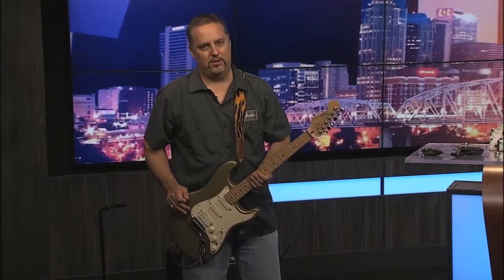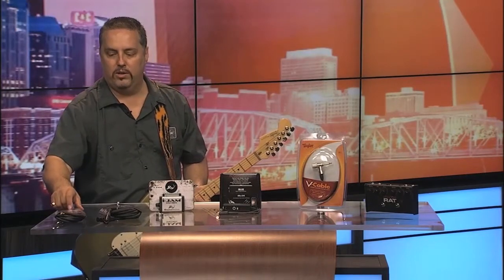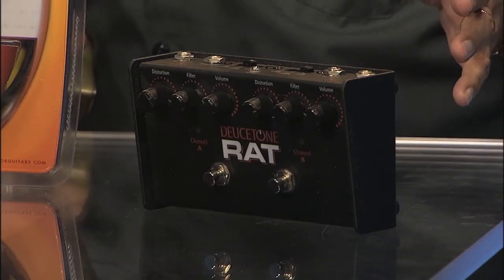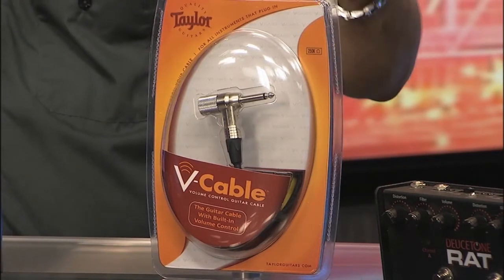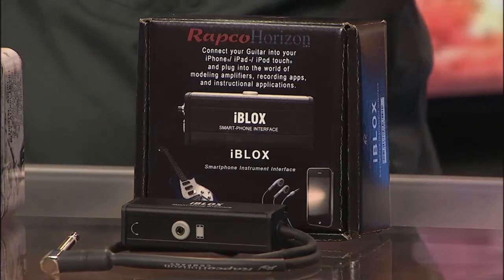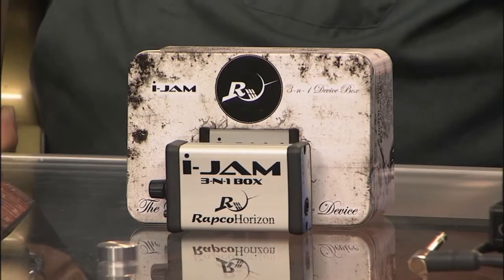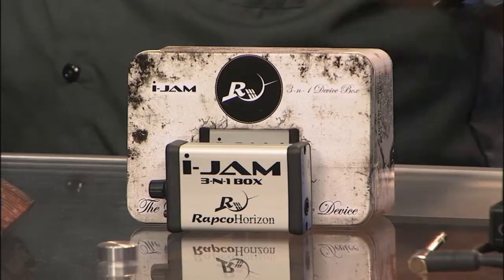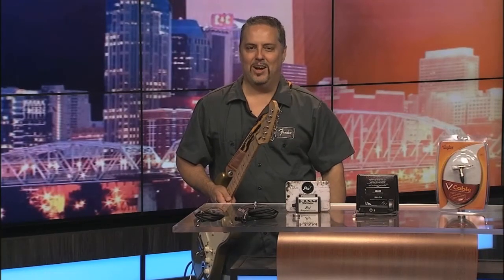Rapco/Horizon cables & Rat Deuce Guitar Pedal - FOX 17 Rock & Review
Nashville, TN:
The Rock & Review with Eric Dahl checks out some cool products from Rapco/Horizon (based out of Jackson, Missouri) like their new Road Hog and V guitar cables, I Jam practice device and Ratt Distortion Pedals!